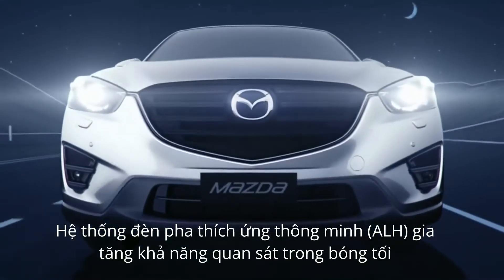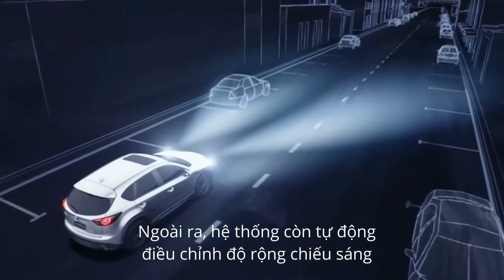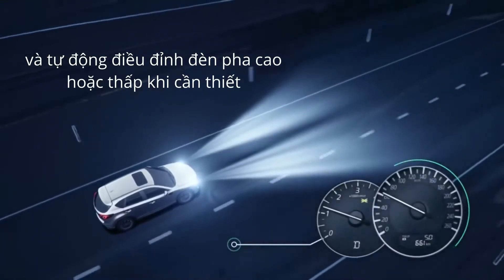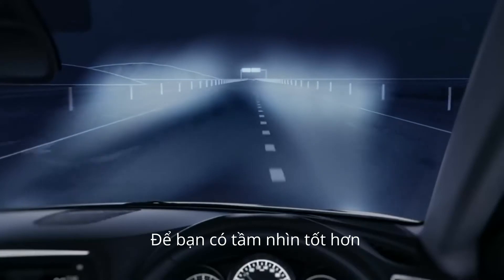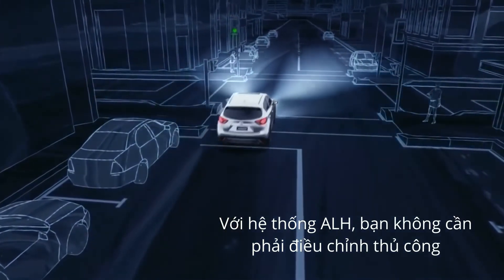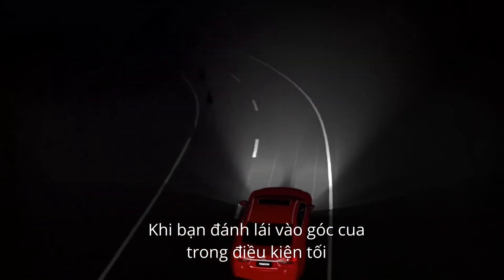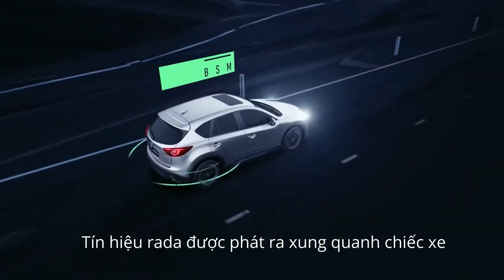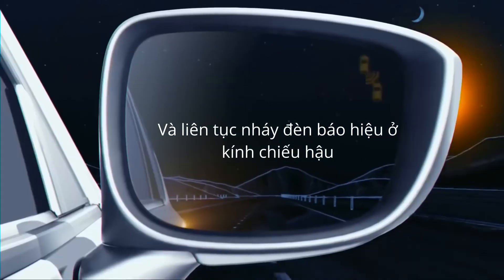Công Nghệ Mazda | 6 Công Nghệ An Toàn i-Activsense (Phần 1)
6 CÔNG NGHỆ AN TOÀN ĐỈNH CAO GIÚP MAZDA CX-5 DẪN ĐẦU PHÂN KHÚC! (PHẦN 1)

Cùng tìm hiểu chi tiết bằng clip mô phỏng:

#1. Hệ thống đèn pha thích ứng thông minh ( Adaptive Led Headlamps - ALH)
#2. Hệ thống mở rộng góc chiếu sáng ( Adaptive Front-lighting System - AFS )
#3. Hệ thống cảnh báo điểm mù ( Blind Spot Monitoring - BSM )
(Còn tiếp)